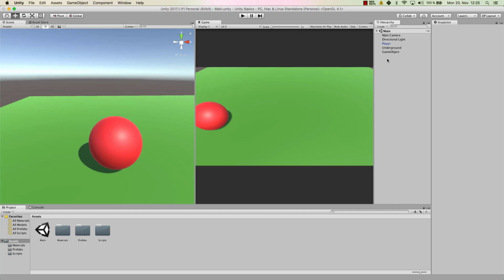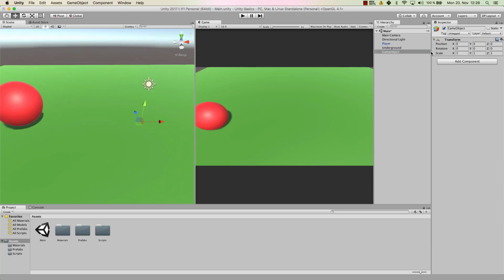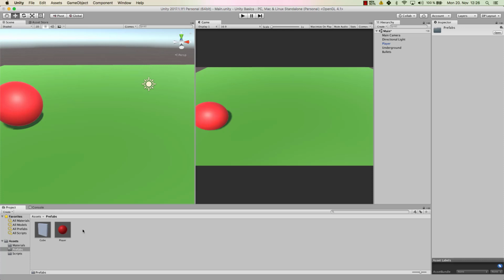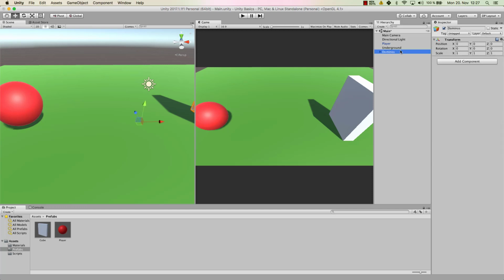#11 Unity 3D Game Development Tutorial for beginners - Keeping the hierarchy tidy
In This video you will learn how to keep your hierarchy and project tiry. This will be useful, especially, when you have a bigger project.

2. If you want to learn faster than I talk, I’d recommend 1.25x or 1.5x speed :)
3. Have fun! If anything is unclear, please let me know in a comment.